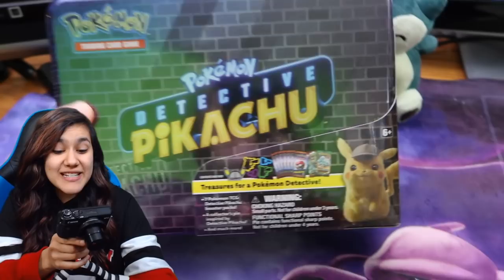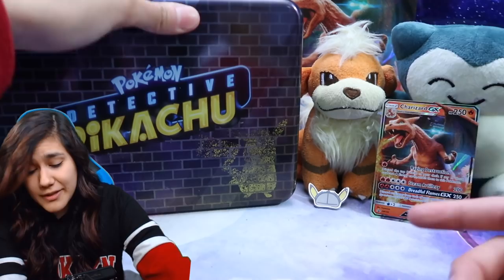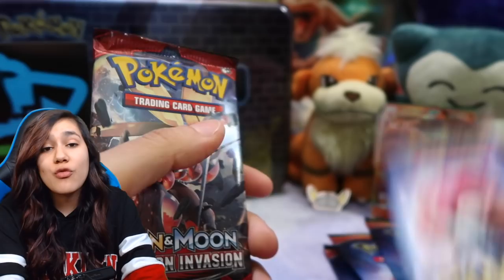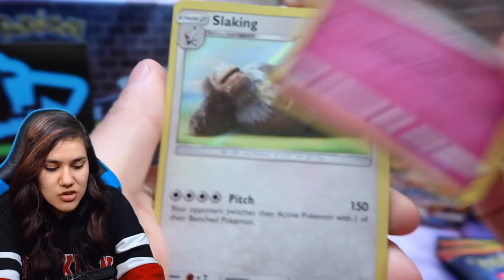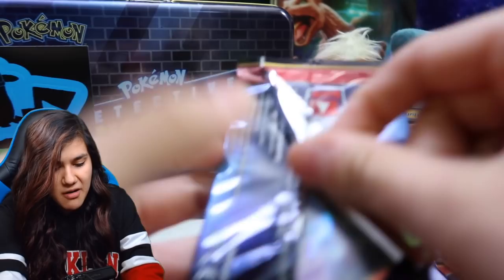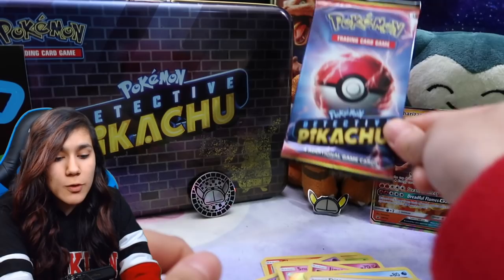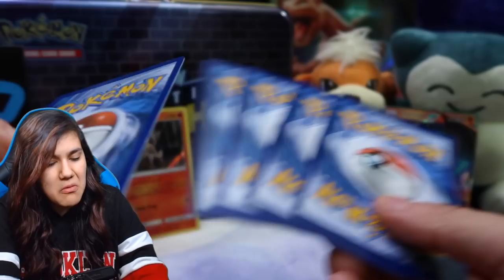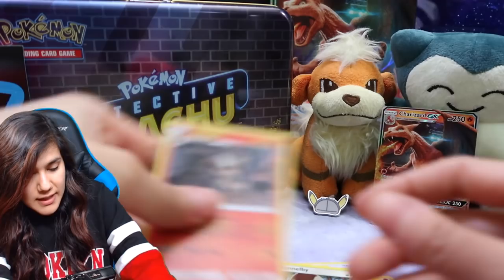DETECTIVE PIKACHU Collector's Chest Pokemon Unboxing!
Today we're crackin into the Pokemon TCG Detective Pikachu Collector's Chest! Inside, we get 7 packs of the brand new Detective Pikachu TCG set, along with a notepad, stickers, and more! Which cards do you recognize from the Detective Pikachu Trailer??

What do you guys think of the new Detective Pikachu cards? I love the style of these, and I'm getting SUPER HYPE to go see the new Pokemon movie in May!